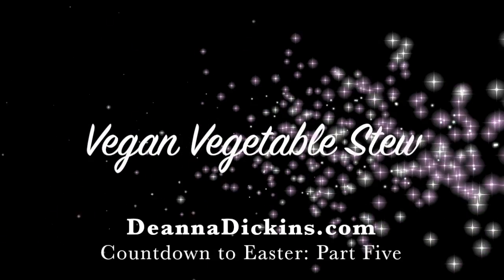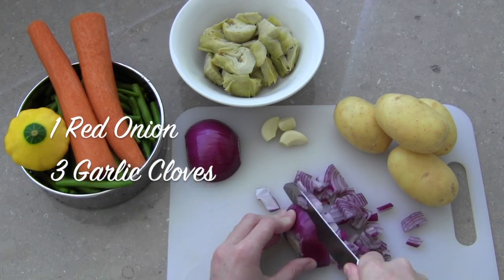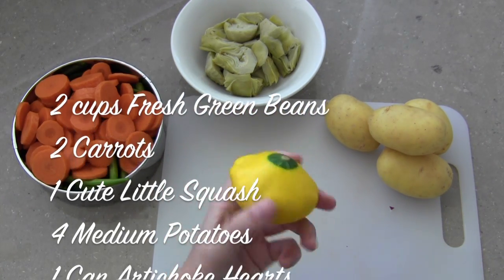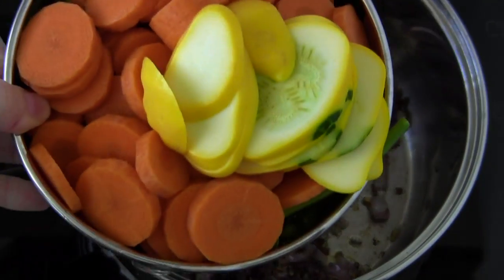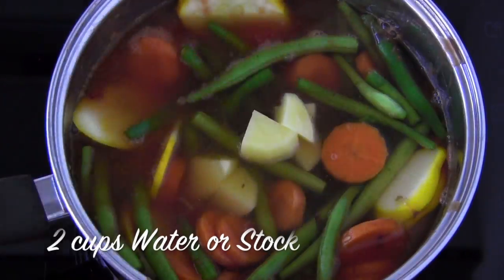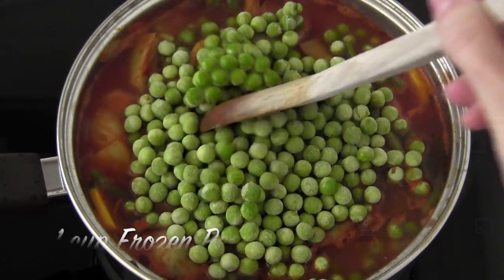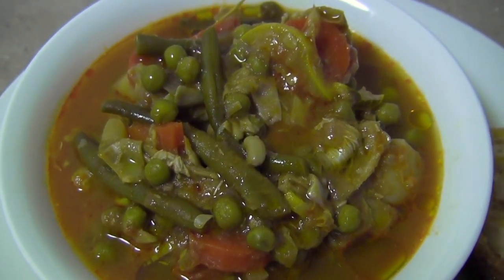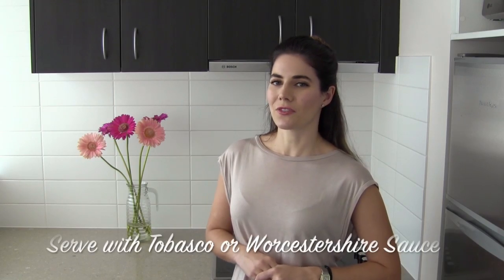Countdown to Greek Easter Part Five: Vegan Vegetable Stew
For Part Five of my Countdown to Easter Series, I am preparing for spring with a hearty Vegan Vegetable Stew. Enjoy this with lots of warm, crusty bread for dipping. It is both light and satisfying!